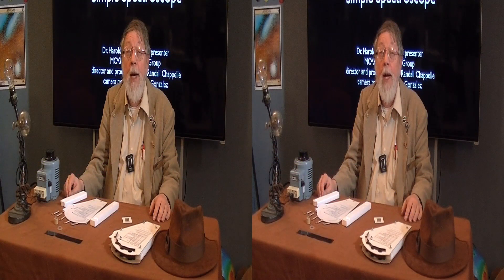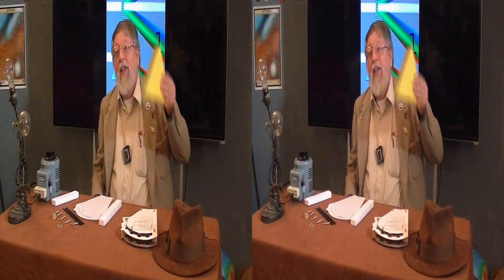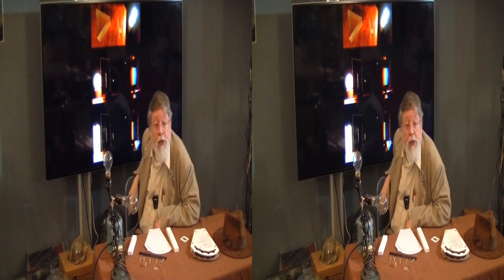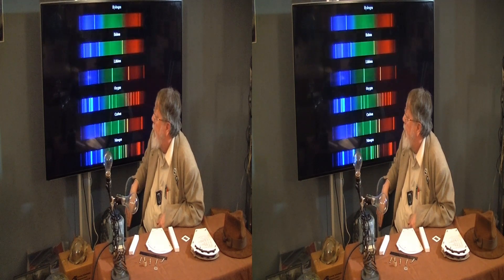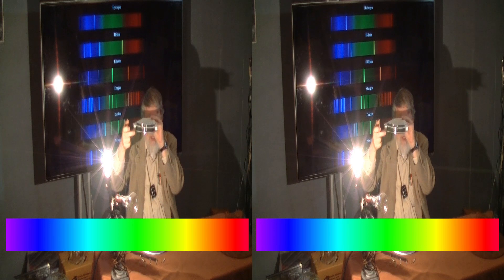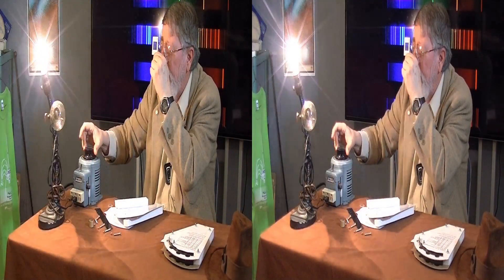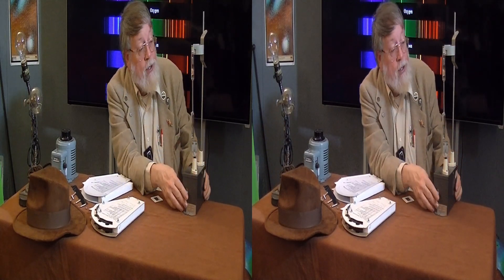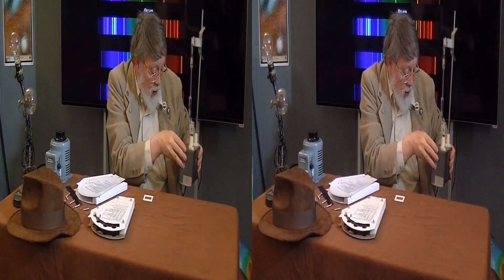3D Astronomy 101 Simple Spectroscope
Astronomy 101 Simple Spectroscope, Harlod Williams, Montgomery College